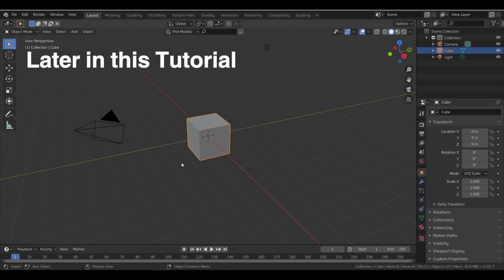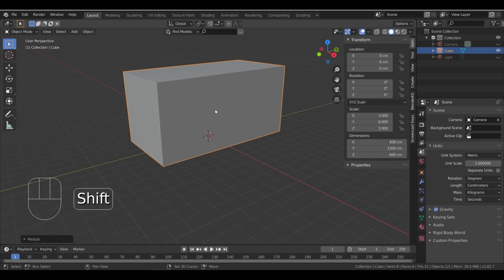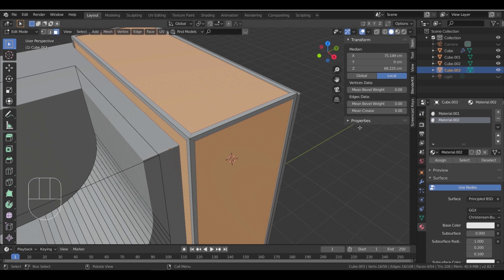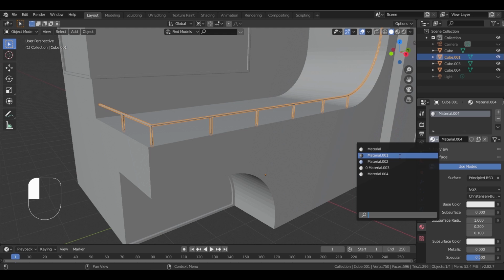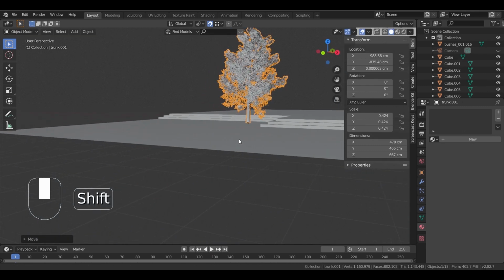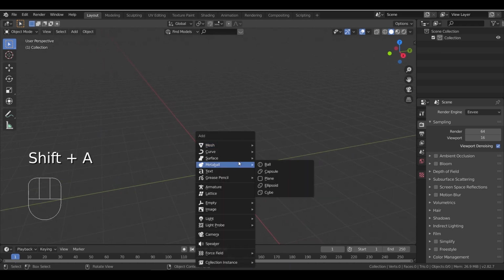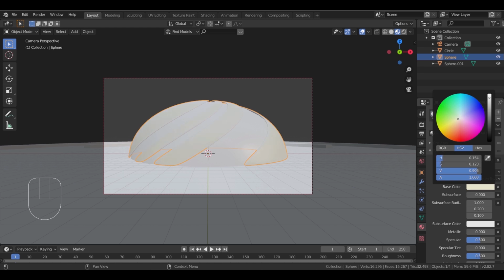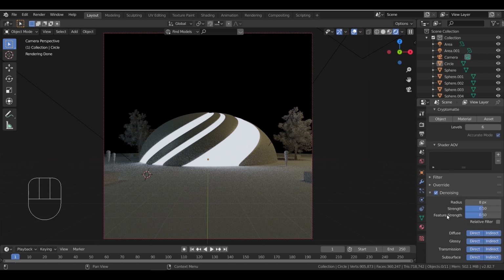Introduction for Beginners - Architectural blender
This is a beginners tutorial done with blender 2.82 . In this Workshop we will go through the ways of using blender from an Architectural Perspective , for architects who want to start in the 3d world of blender.